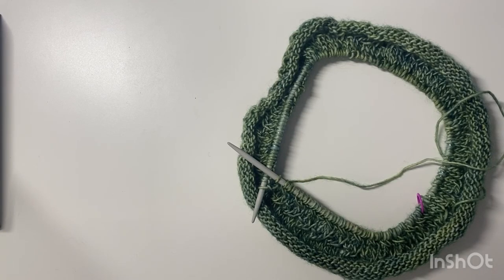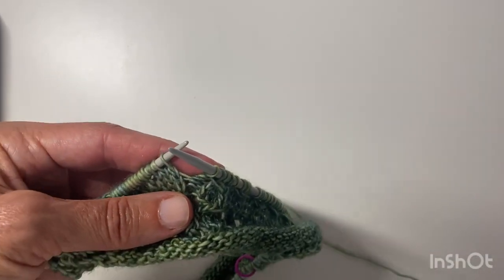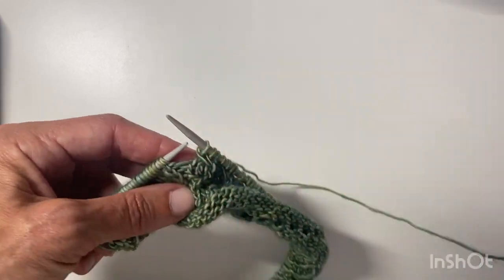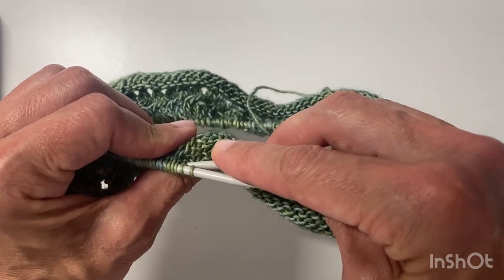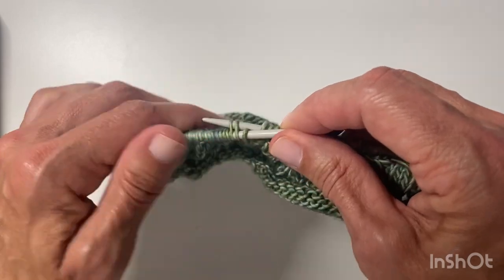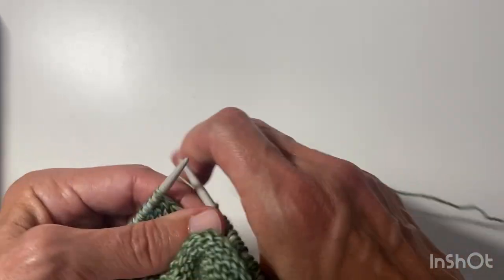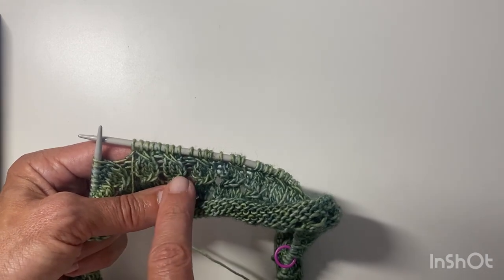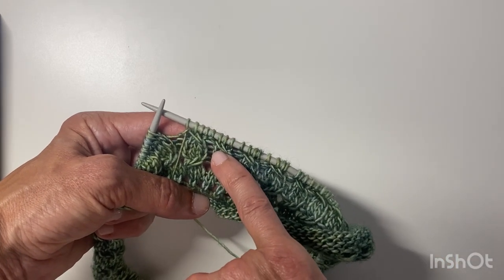Cabling without a cable needle - 1/2 LC - One Over Two Left across - Knitting Tutorial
In this knitting tutorial, i demonstrate how to knit a cable without using a cable needle. It can make your knitting go a lot faster and you don't have to worry about having an extra piece of equipment.

This demonstration is for a One over Two Left Cross.